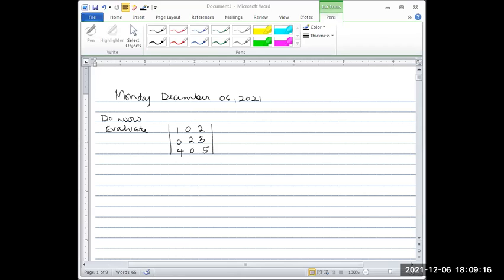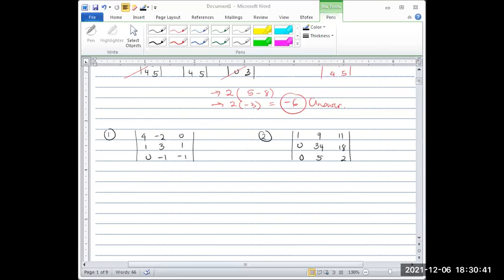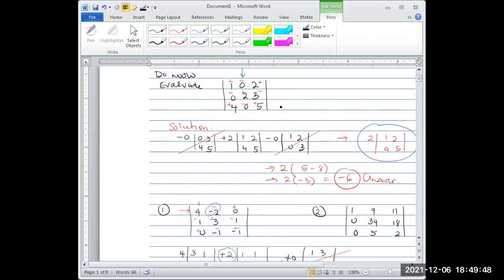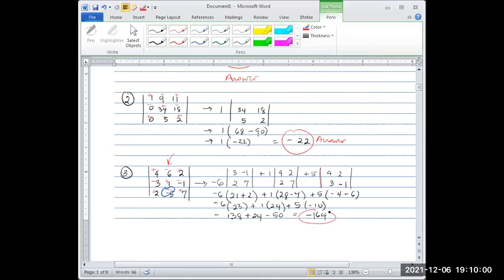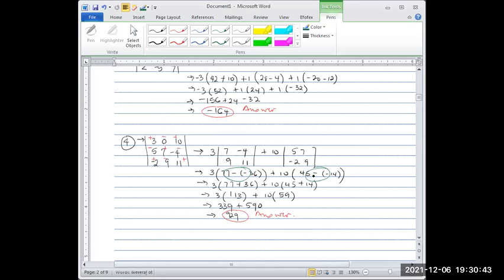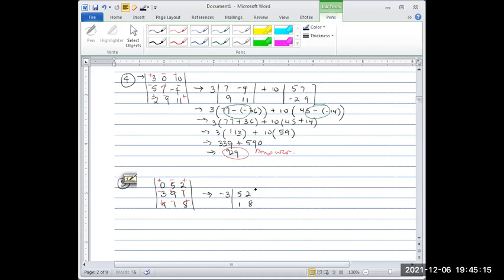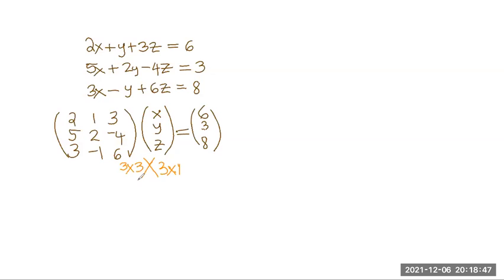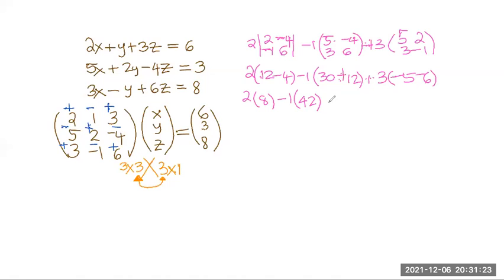CAPE Integrated Mathematics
Cramers